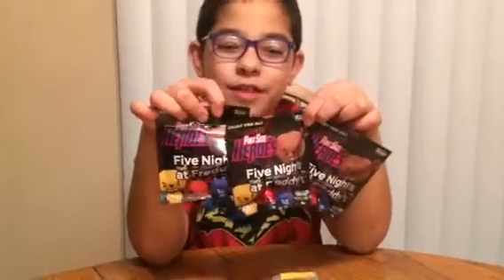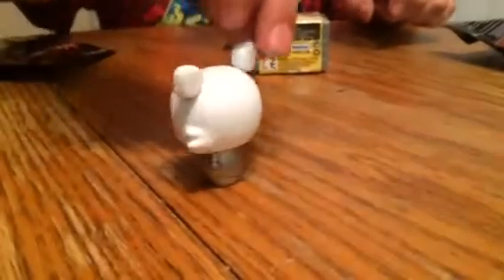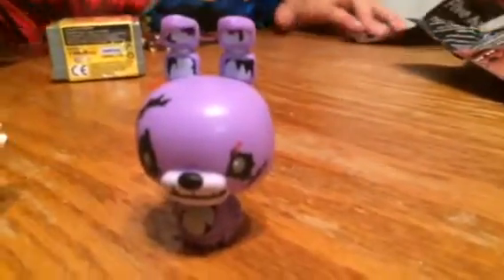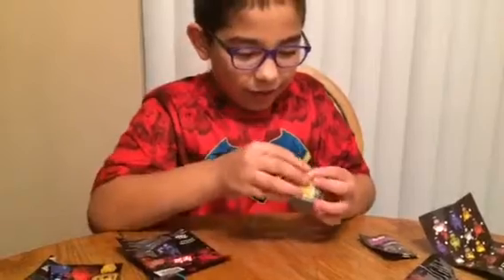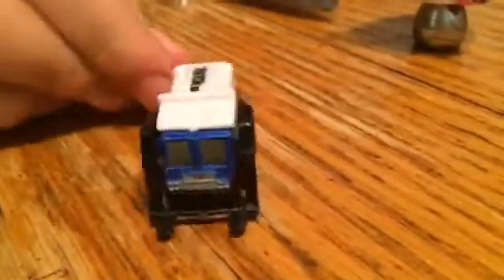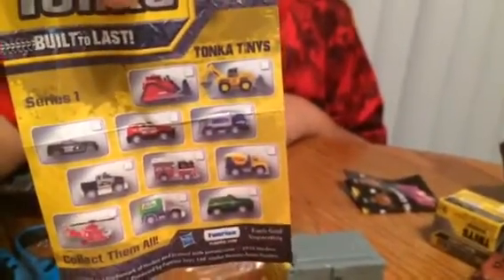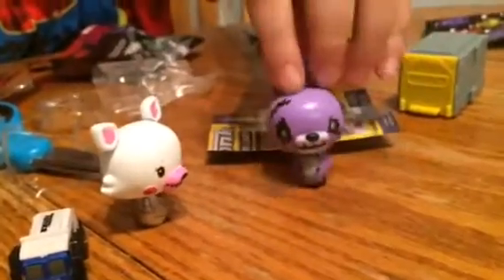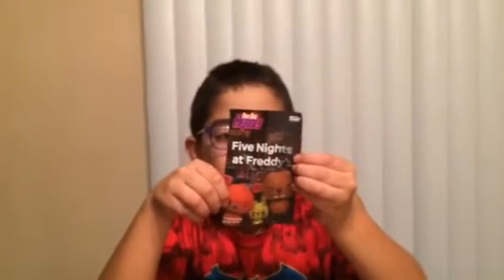FNAF Five Nights at Freddy's Pint Size Heroes Blind Bags Opening Family Friendly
Eddie still loves FNAF. He has some Five Nights at Freddy's Pint Size Heroes Blind Bags to open today. Check out the figures he got!! We will be opening more of these. He also has one Tonka Tiny blind box to open. These are really cool, too!